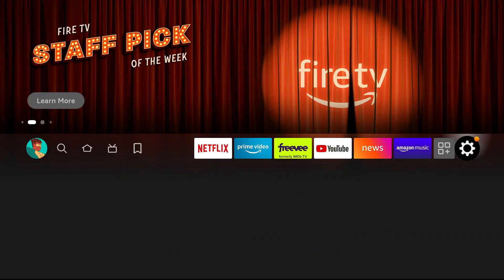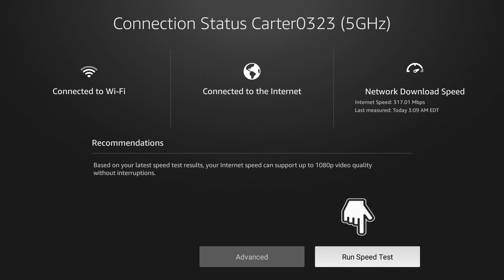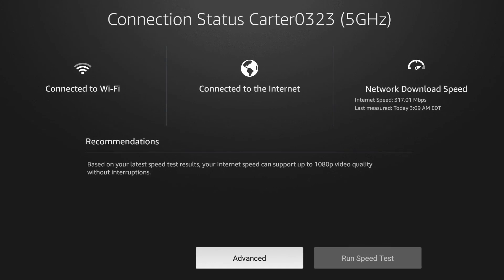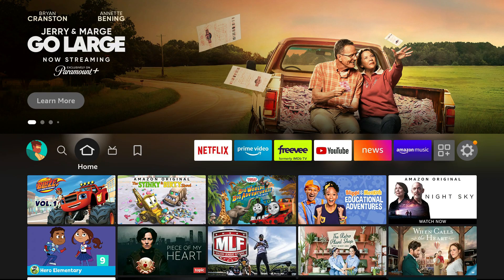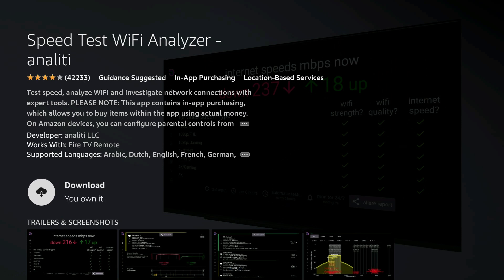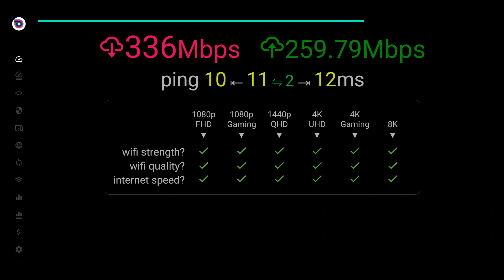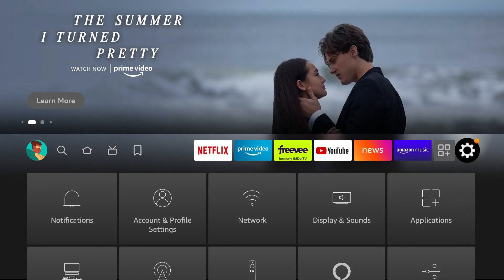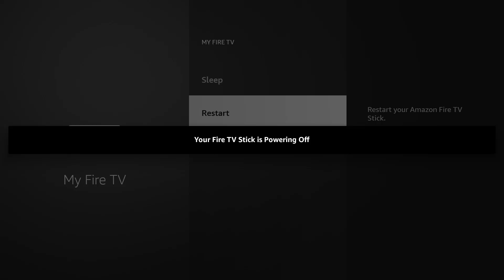FIX BUFFERING NOW NEW SPEED TOOLS BUILT INTO FIRE TV